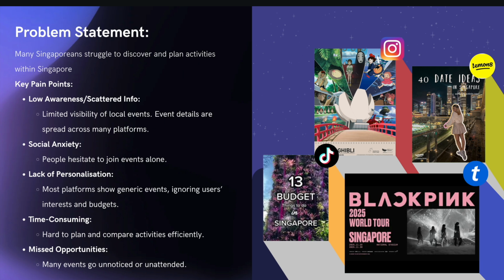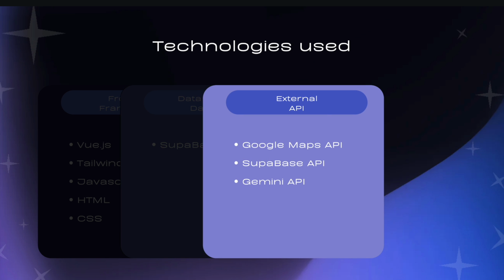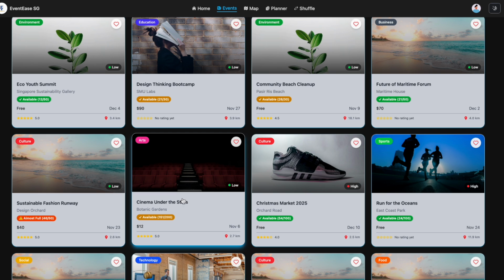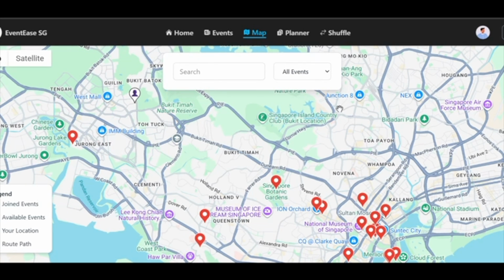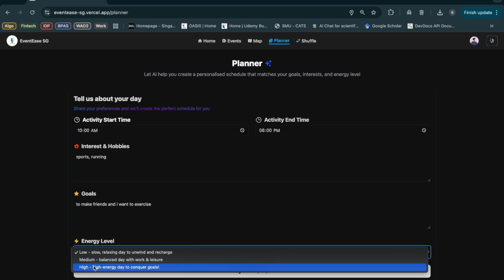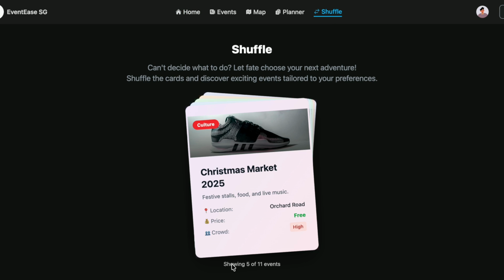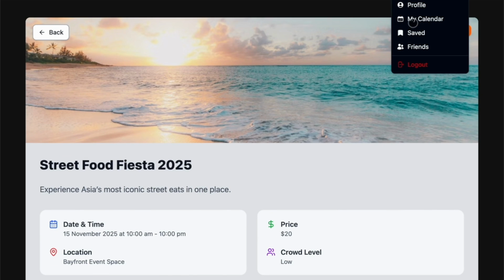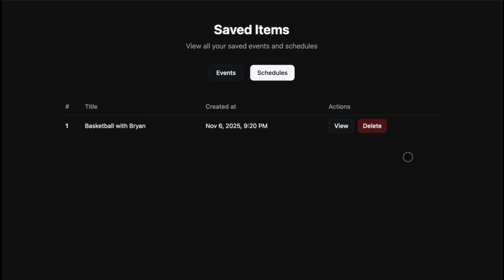WADII G9T6 Presentation - EventEase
WADII G9T6 Presentation 2025T1 - EventEase